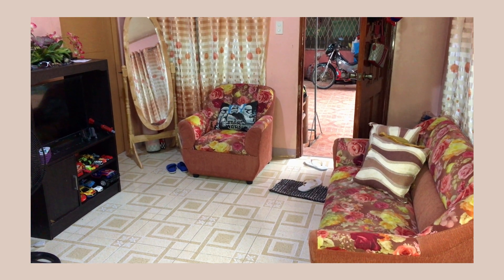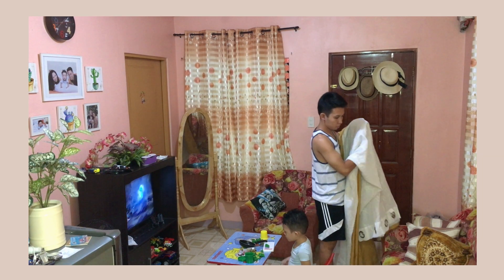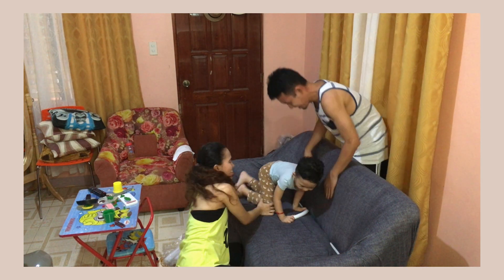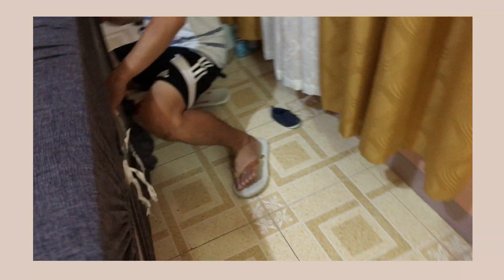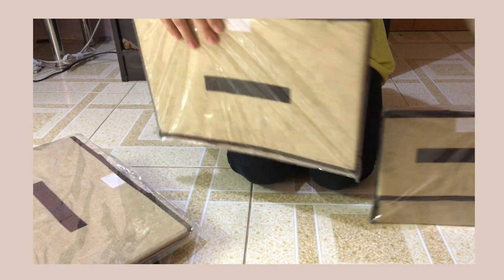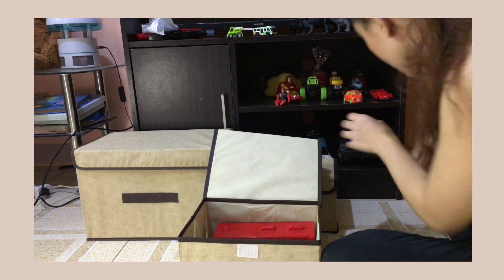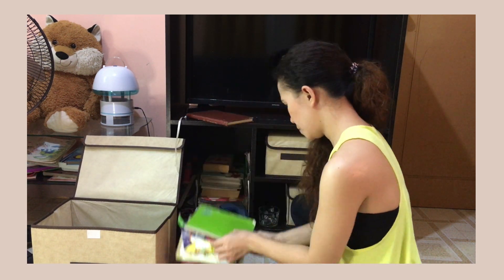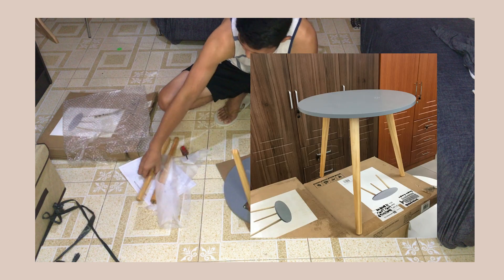DIY Small Apartment Living Room Makeover | (no painting & on a budget) // part 1 of 2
*watch in HD (1080p) for better quality, thank you!*

I'm so excited to share with you our epic living room makeover! I'm so happy that I'm able to make it a lot cozier and clutter-free. I must say this is a change of heart transition from mixed colors/patterns to aesthetic soft earth tones boho vibe. No painting made for this as we try to be on a budget-friendly and renter-friendly transformation.

Shopee room decor haul for a room makeover that might help you get that epic transformation!

Here are the links:
(where I bought them)

(some items were bought at the physical store however I found the most affordable + great reviews on Shoppee for you too! )

more aesthetic items on our Part 2 video!

Goal KATchers to live by: Celebrate every win, no matter how small. ✨

xo,
Kat Silvano